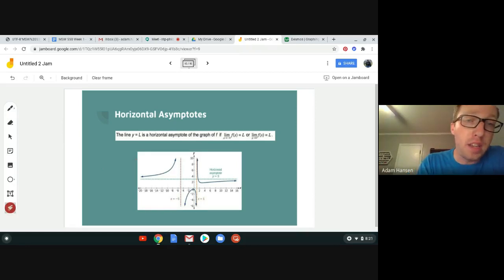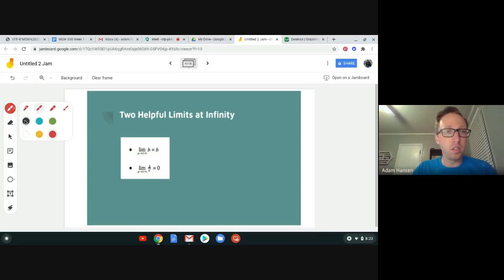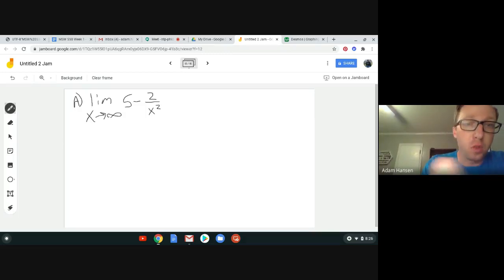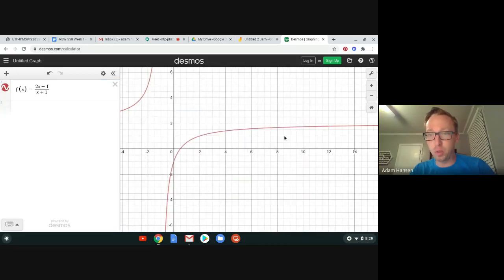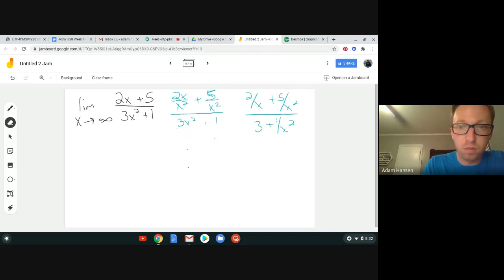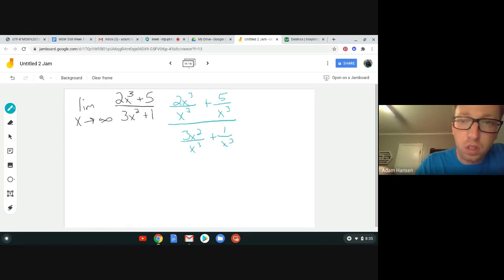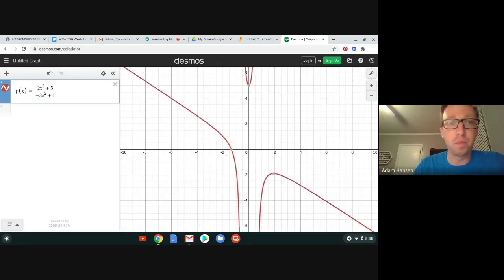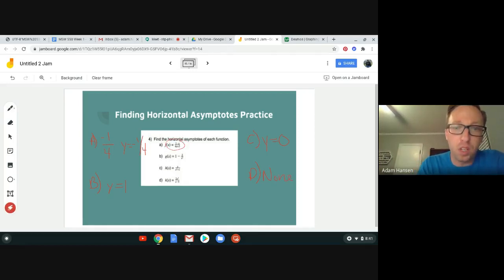S4 - Limits & Asymptotes Pt 2